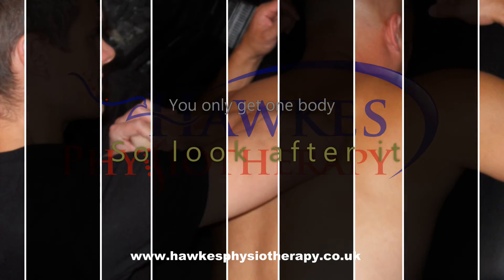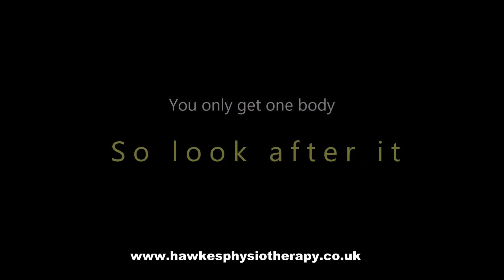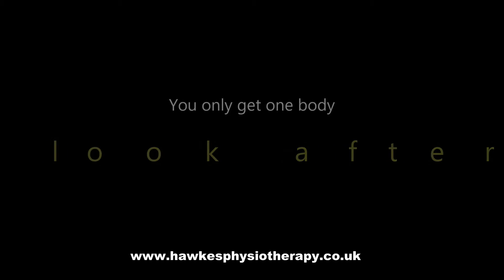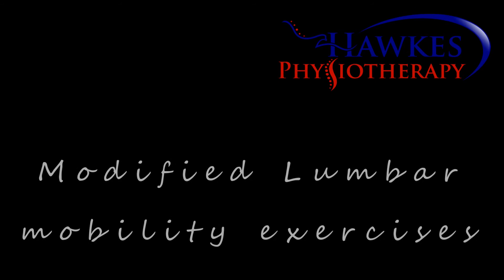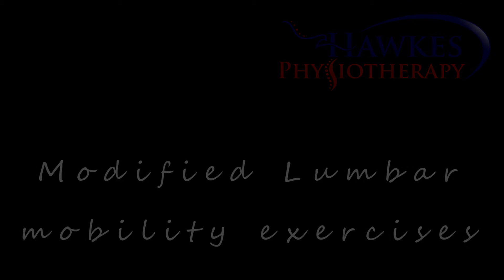Modified Lumbar spine (Lower Back) mobility exercises: Easier back pain exercises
If you struggle with traditional lower back stretches as you can't get into the positions as per this video:

then these exercises should be easier to do. They are designed to get your lower back moving in all directions to restore your movements.